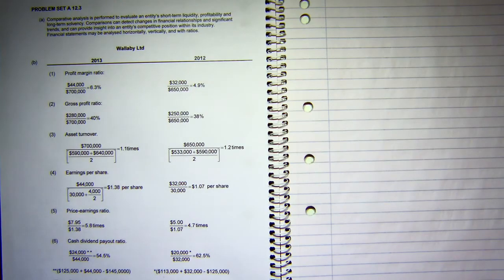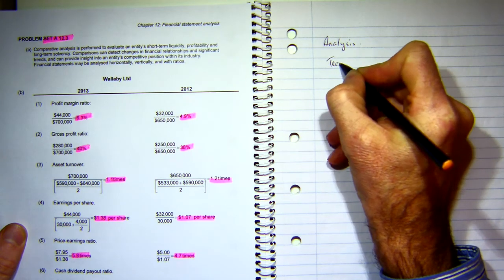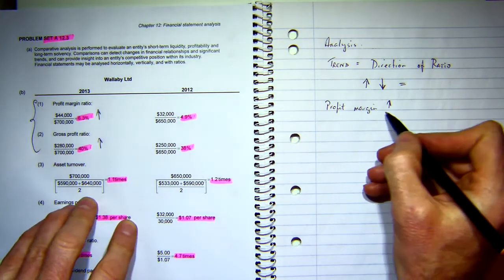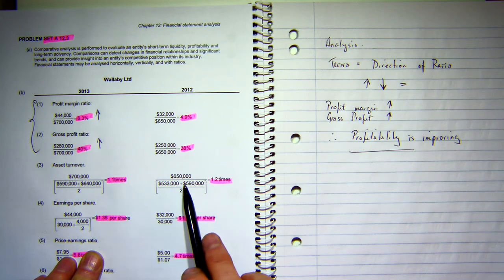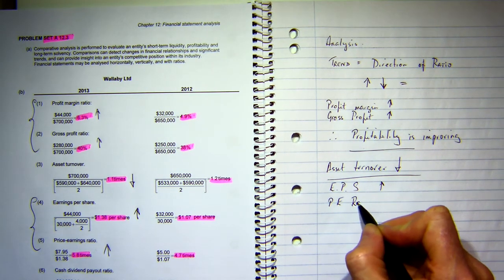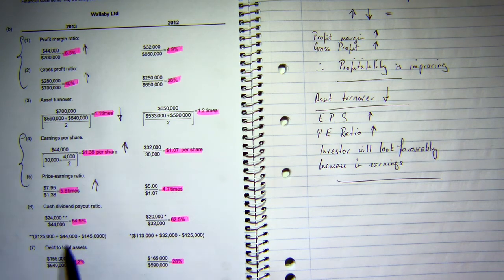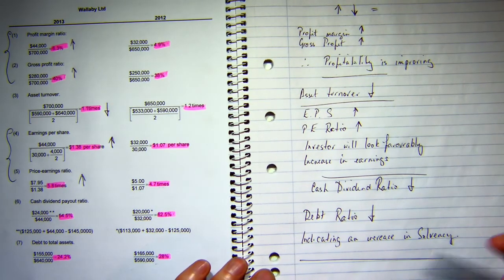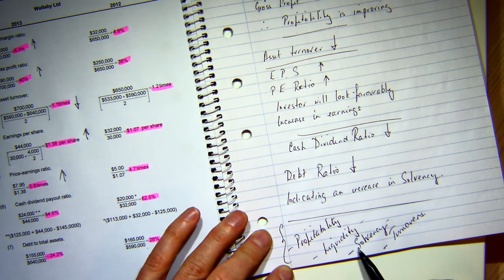Ratio anlysing for the exam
This is an example of how to answer the ratio question in the upcoming exam